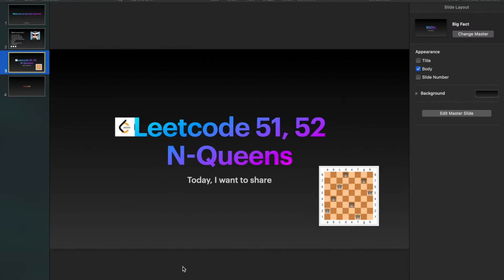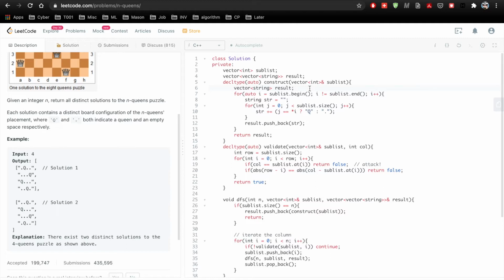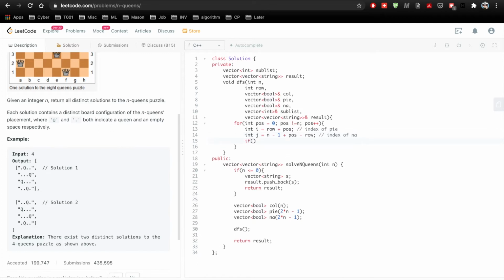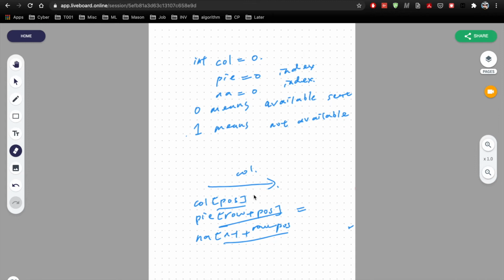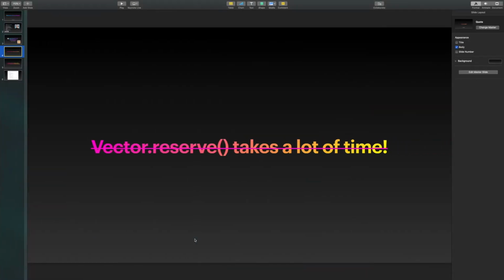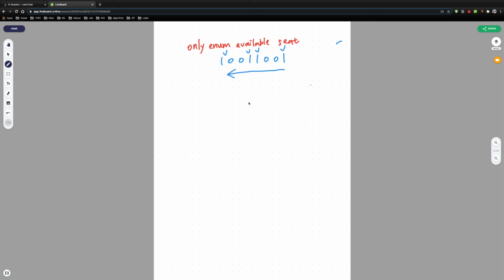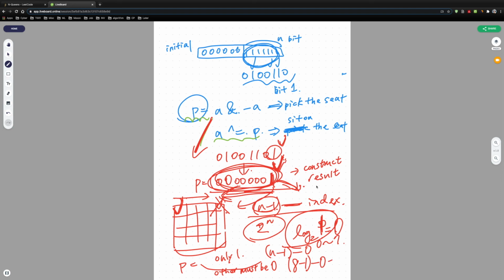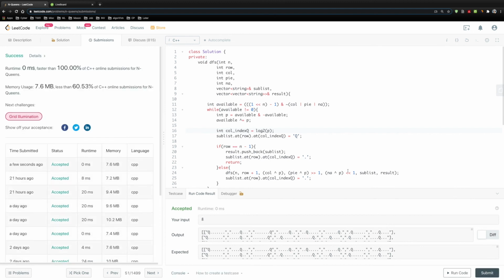Leetcode51 writeup for N Queens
This is my first time to record the writeup for challenge.
I apologize for that my video is so long because my video include all idea analysis, coding by hands and debugging!
From the next video, I will focus on only idea analysis and use existing writeup to explain the idea.
Hope this will make my video more concise.
This challenge needs you to understand Depth First Search and the Bitwise Trick. Please review the basic knowledge before starting on this problem.